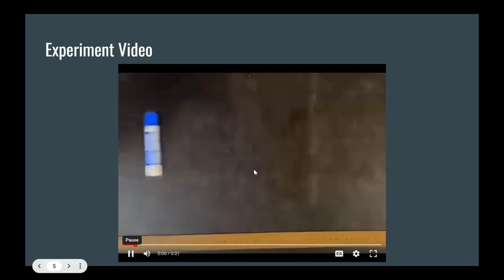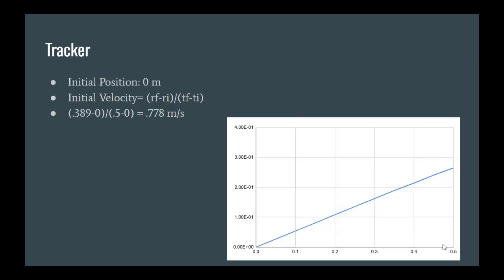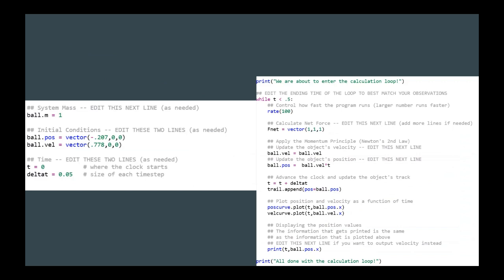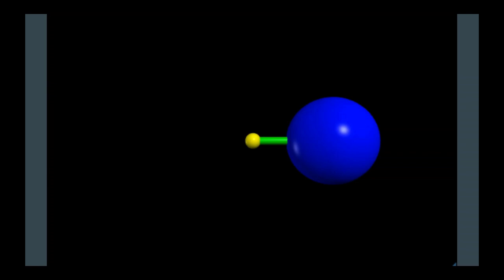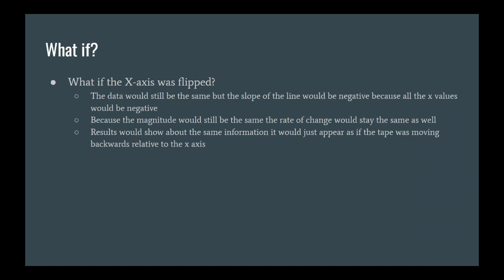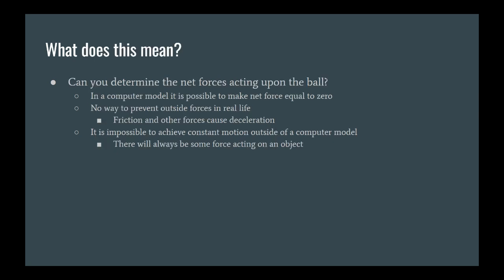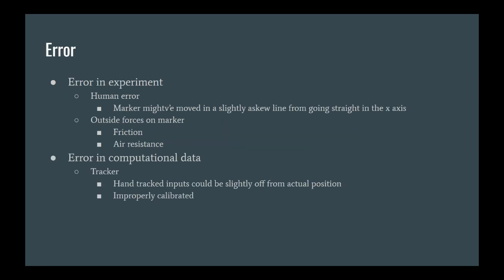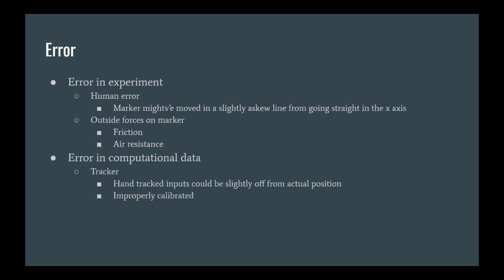Physics 2211 Lab 1